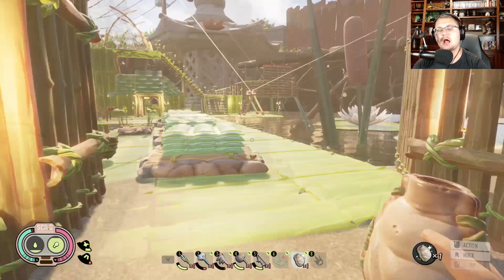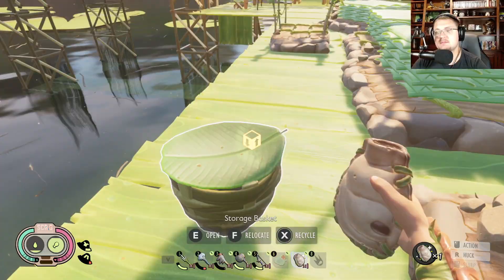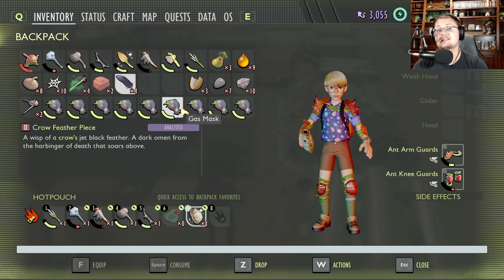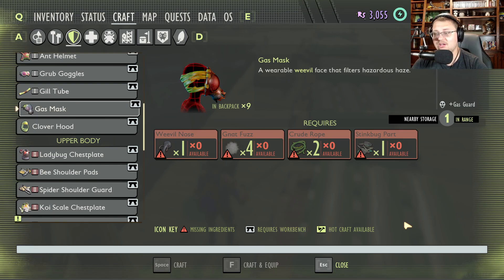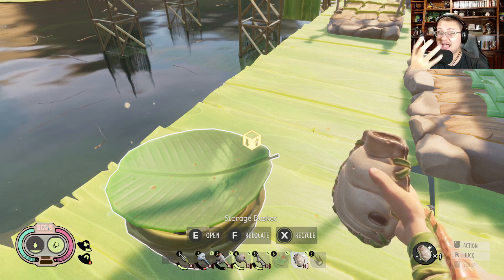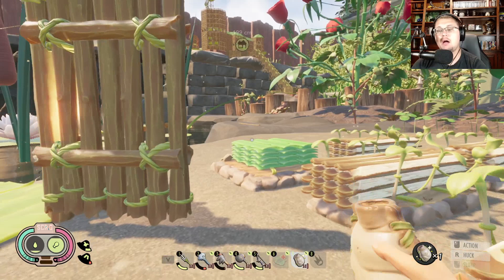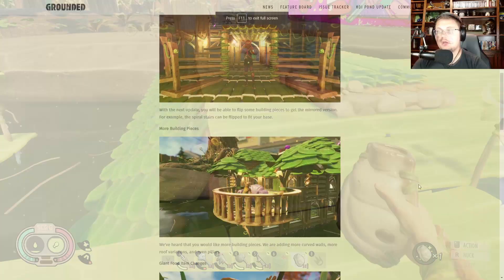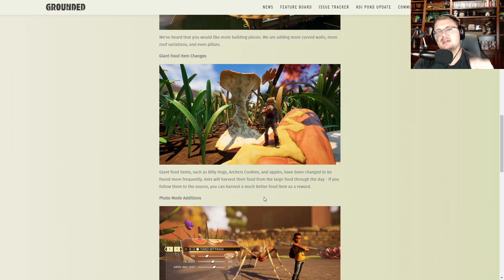5 THINGS TO DO NOW TO PREPARE FOR UPDATE 10.0 | BEST THINGS TO DO BEFORE UPDATE 10.0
YOU NEED TO START THIS NOW!

- New Food
- Grounded Secrets
5 THINGS TO DO NOW TO PREPARE FOR UPDATE 10.0 | BEST THINGS TO DO BEFORE UPDATE 10.0